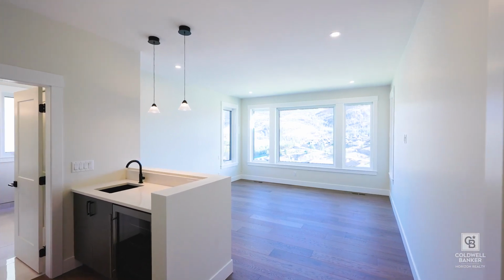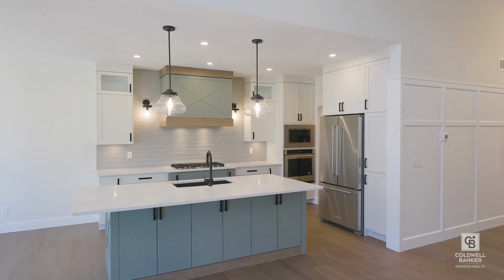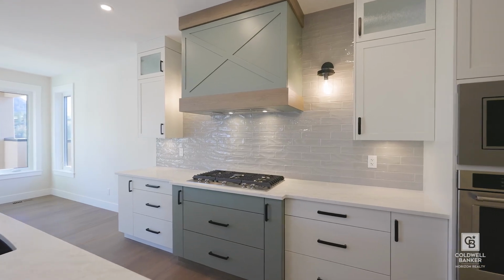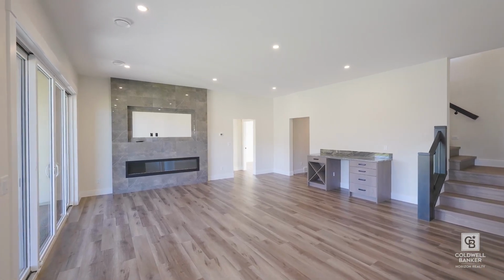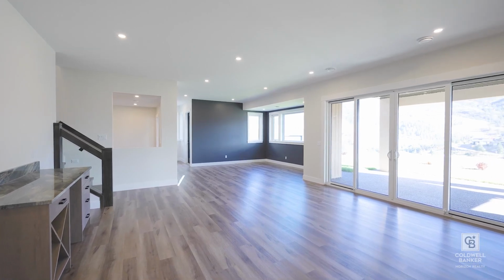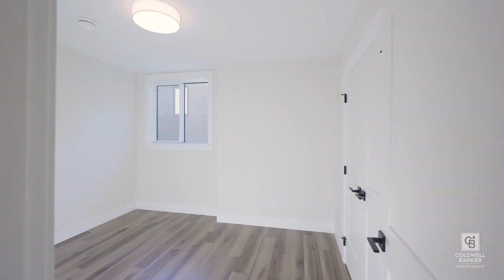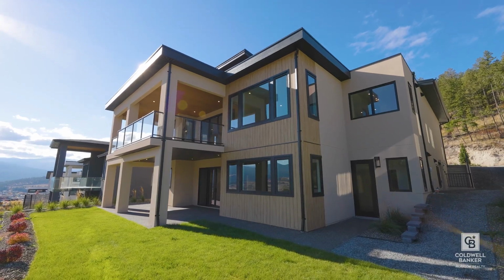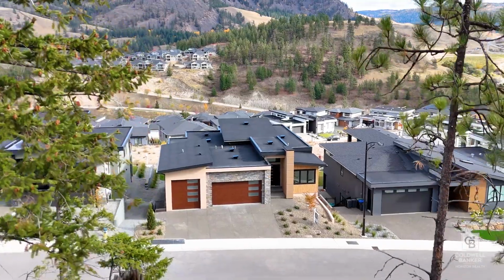SOLD!! Gorgeous brand new home in Black Mountain ~ 6 bed 5 bath, large suite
***SOLD***

HIGH QUALITY CUSTOM HOME ~ LEGAL SUITE 1-2 BED + DEN

This home offers the exceptionally build quality of a Douglas Lake Custom Home ("DLCH").
The floor plan was customized and maximized, specifically for this lot. A large primary bedroom overlooks the hills, and the open plan kitchen, living and dining areas lead out to a large covered deck. The front entrance has a grand foyer, with an office or second bedroom and second full bathroom on the main. The primary enjoys a luxury en-suite with soaker tub and walk-in closet.

Downstairs there's an open and flexible family room, big enough for a games area and there's also space for a gym, complete with a stacked washer/dryer. IDEA: you could add a kitchen downstairs and help your teens become self-sufficient ~ with 2-3 bedrooms & 2 bathrooms. This third bedroom downstairs offers the flexibility of being integrated either into the main home OR into the suite. Currently 1 bed + den, it could be easily enlarged to 2 bed + den. The suite is under the garage slab for minimal sound transfer, with separate entrance & (3rd) laundry. Triple oversized garage is wired for an EV charger. Dual zone HVAC system. Heated tile floors in en-suite. Energy efficient, in many ways this home meets Code 4 standards!

DLCH prioritizes high quality and superior customer service, they work very hard to ensure the full satisfaction of every buyer. You can request a meeting with the builder, anytime. Black Mountain offers so much, including an outstanding trail network, Birkwood Park, 510 Hectares of Regional Park, Black Mountain Golf Course, and close proximity to Big White Ski Resort, schools, shopping and amenities.

Each video is produced by Stephanie Gilchrist PREC*. The opinions expressed here are her own. Stephanie Gilchrist PREC* is a licenced Real Estate Agent with Coldwell Banker Horizon Realty in Kelowna, BC.
*PREC is short for Personal Real Estate Corporation